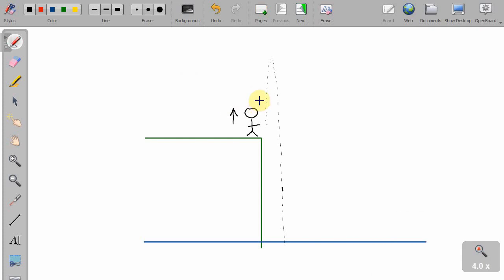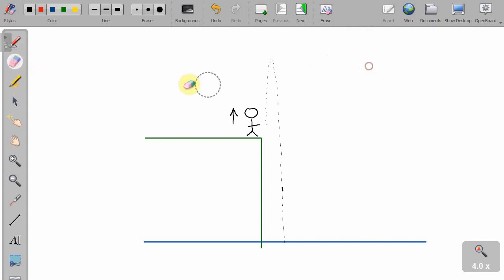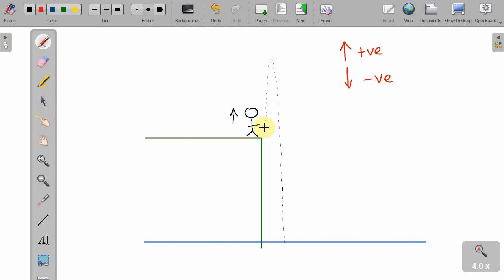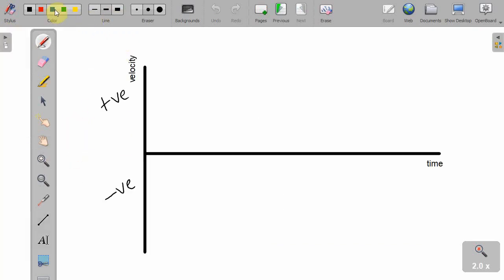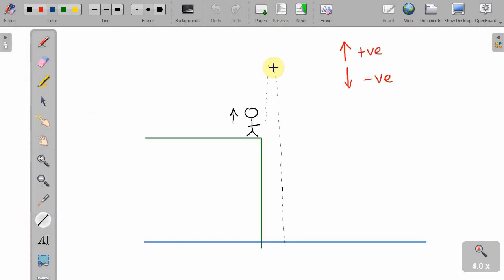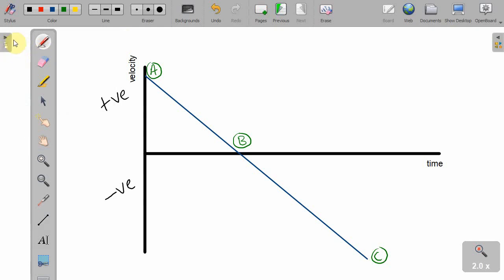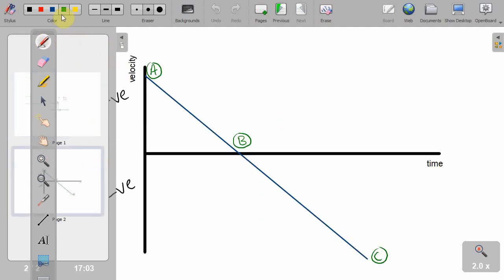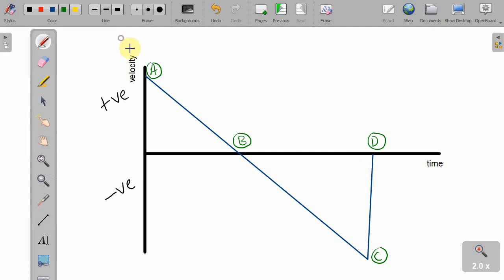Mechanics: velocity-time graph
Velocity-time graph for a stone thrown vertically upwards from a cliff and allowed to drop into the sea